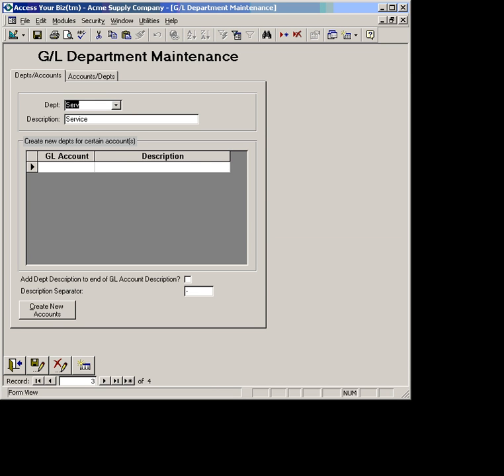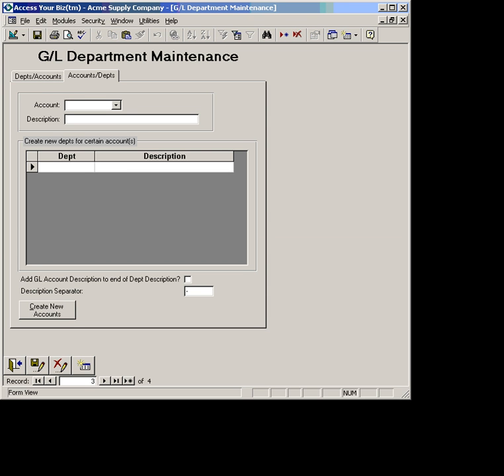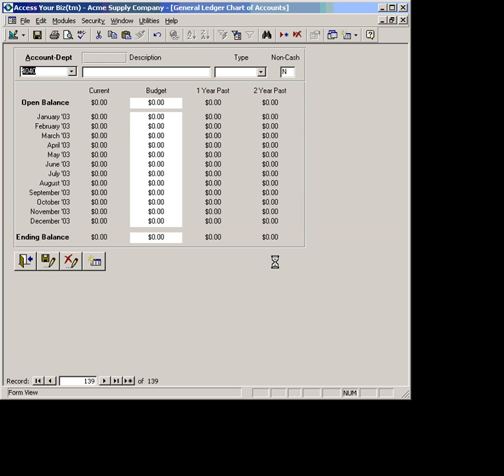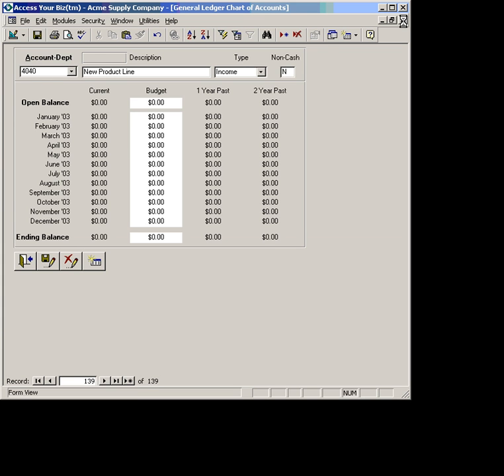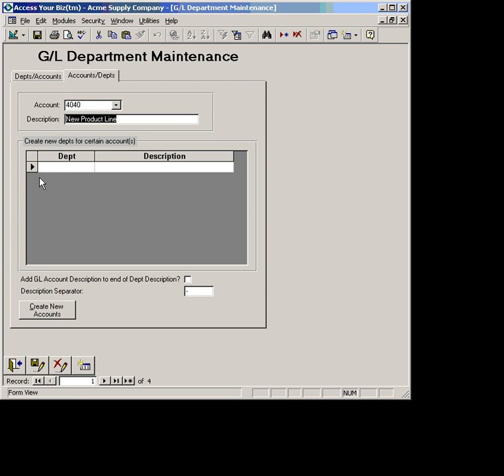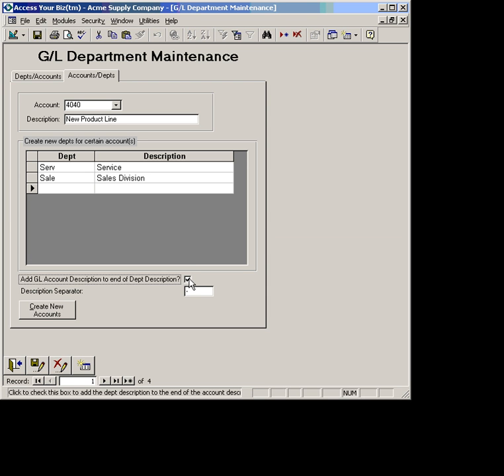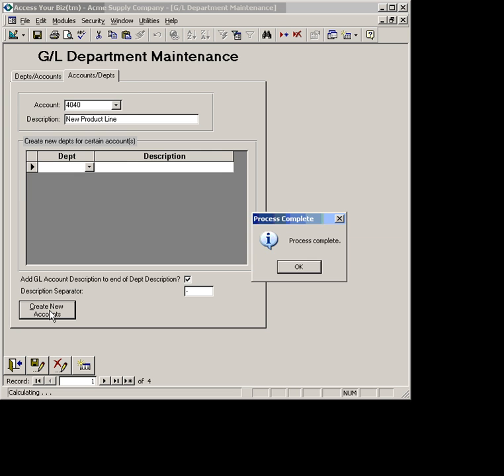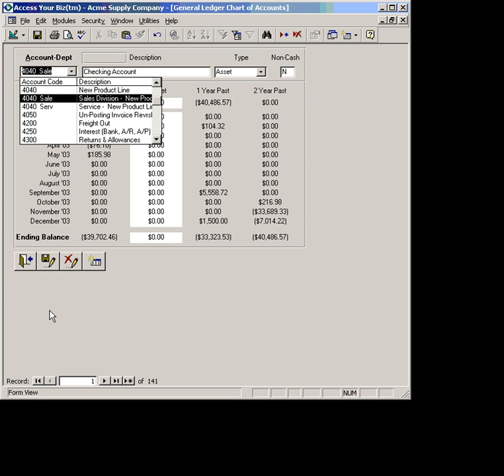GL Dept Maintenance Part2